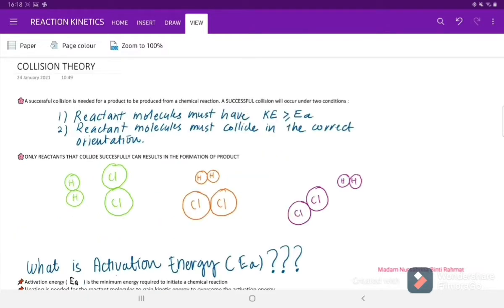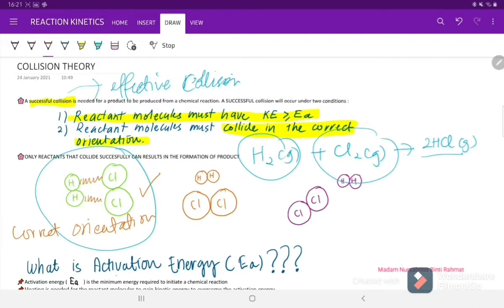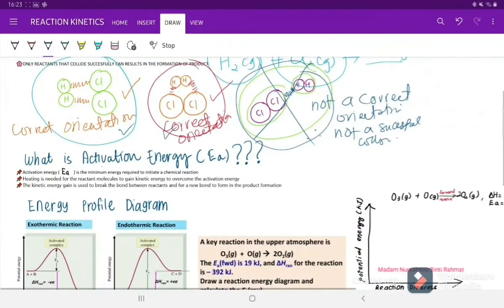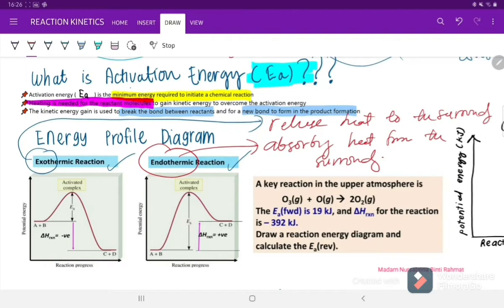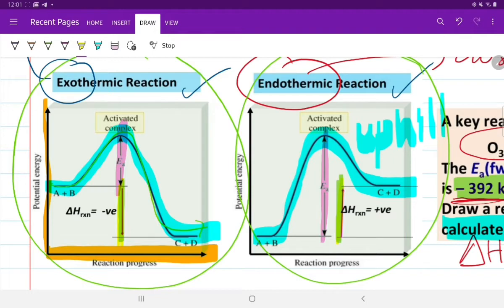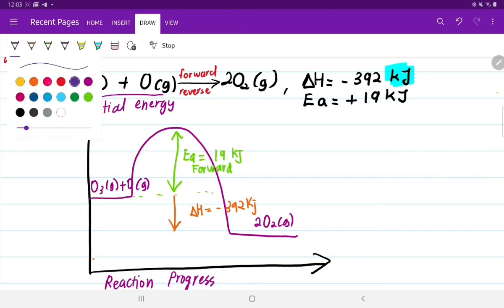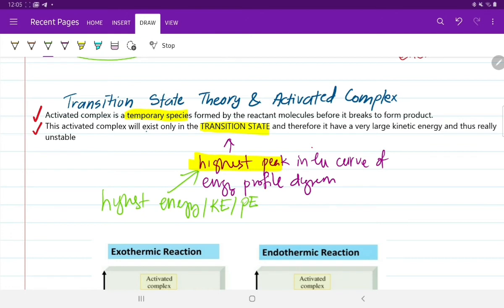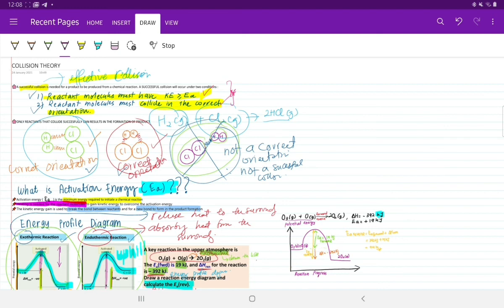Collision Theory & Transition State Theory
A video that explains about the collision theory which included expalantion on successful collision. in the same video, an energy profile diagram has been used to explain about transition state and activated complex

MATRICULATION SK025
CHAPTER 1
1.2 COLLISION THEORY